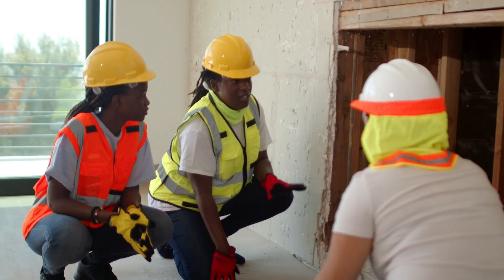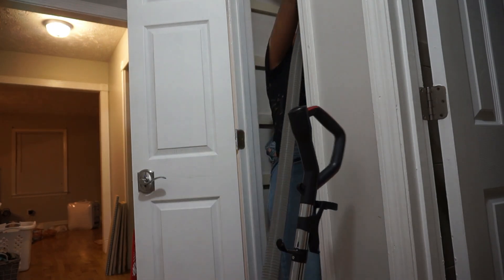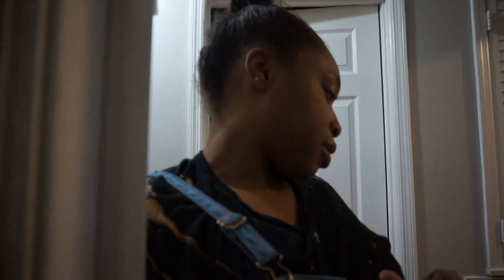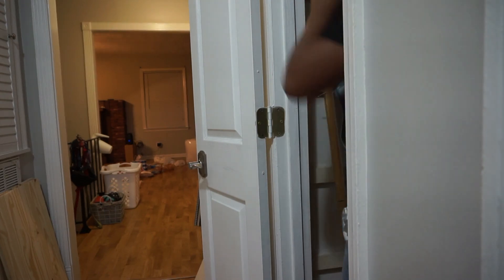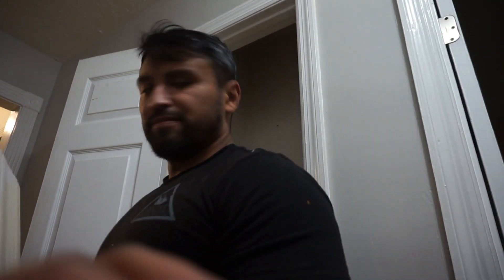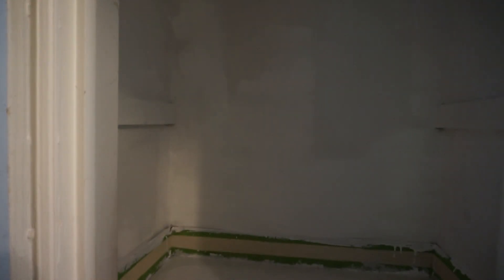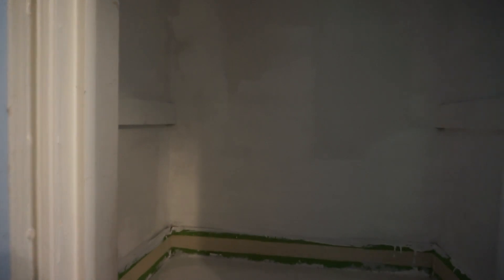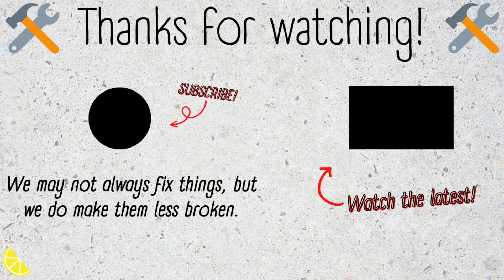LINEN CLOSET MAKEOVER | It was so GROSS!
Main channel: @briannahjewel